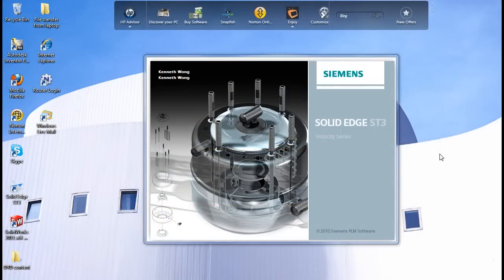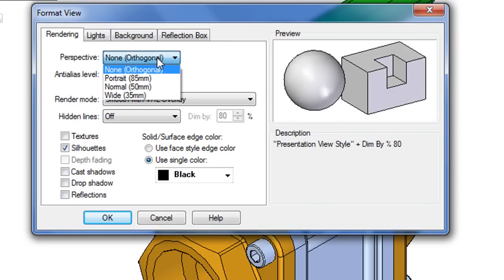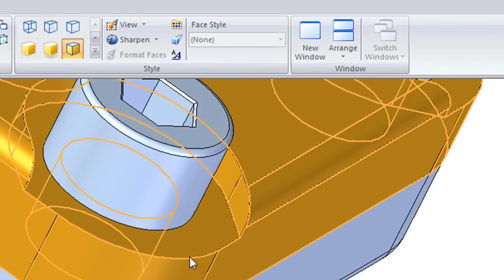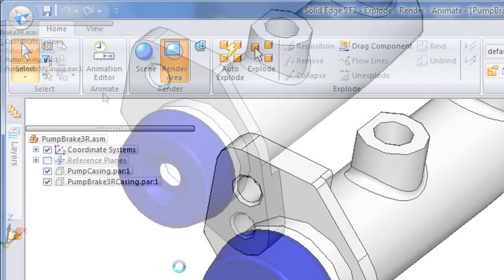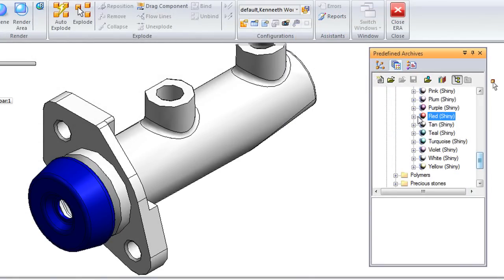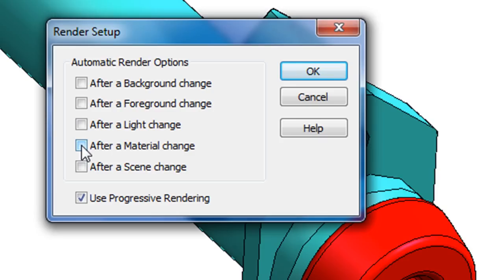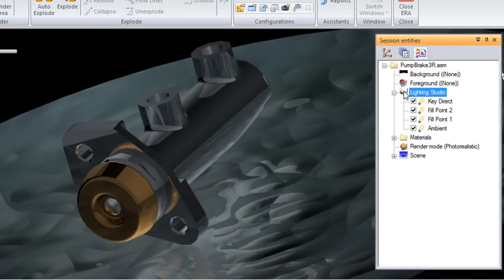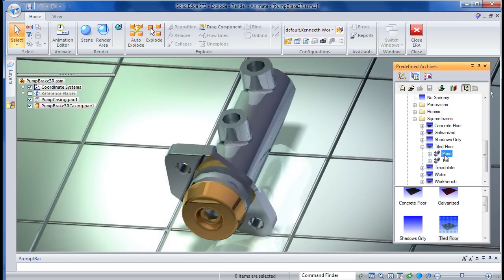Solid Edge with ST3 Rendering.wmv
Virtual Desktop MCAD News, November 19, 2010
In this issue: Rendering and visualization in Solid Edge with Synchronous Technology 3, Part II. Rendering and visualization